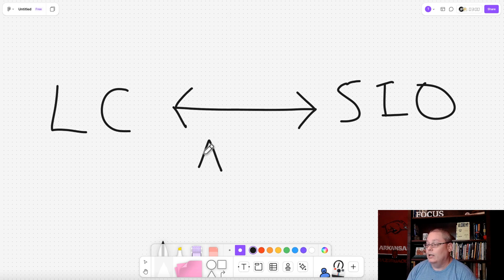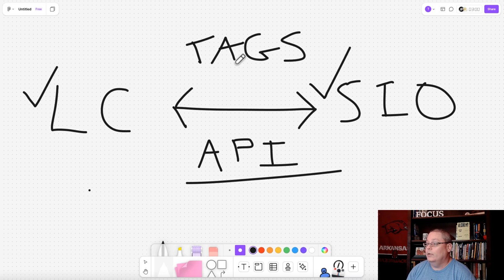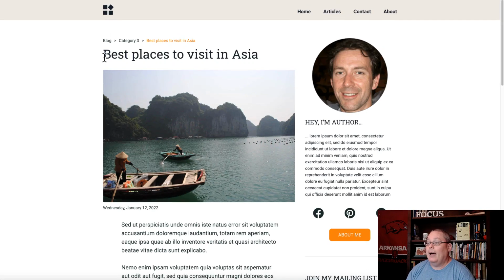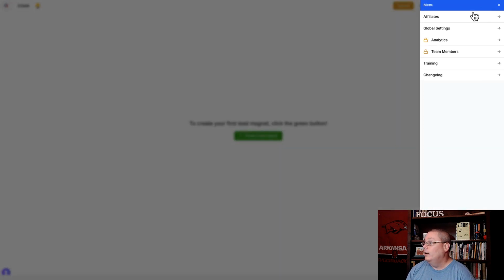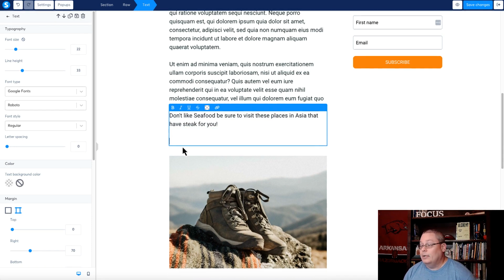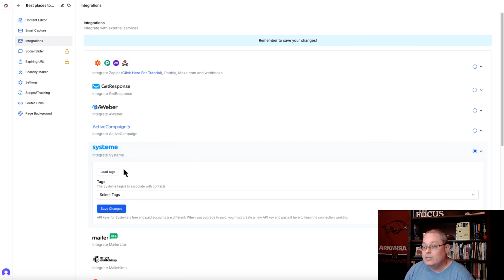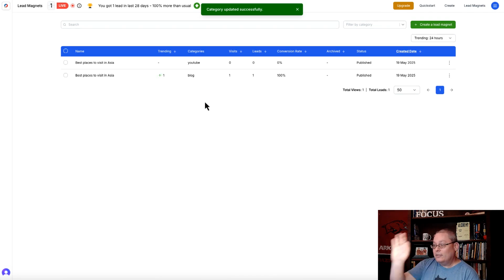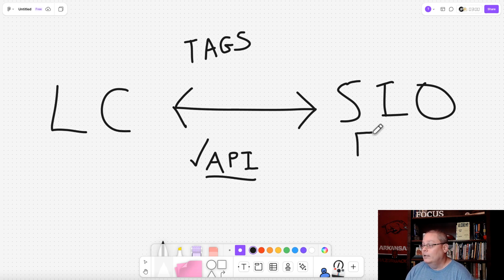How to Connect Systeme IO to LeadCreator AI via API (for Targeted Lead Magnets)